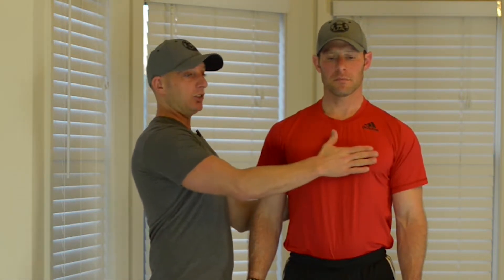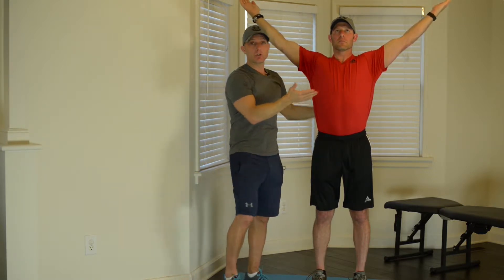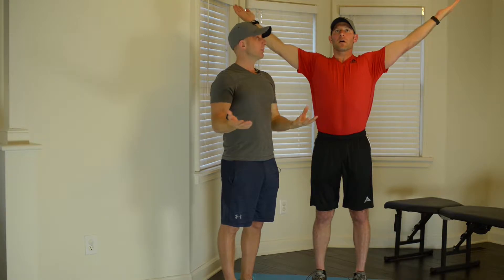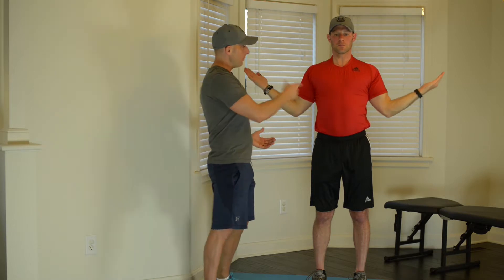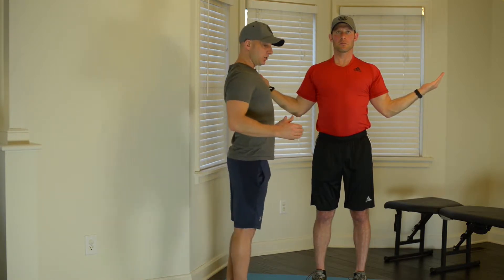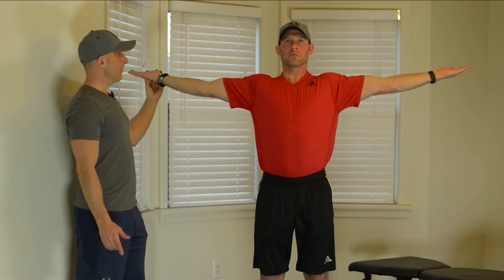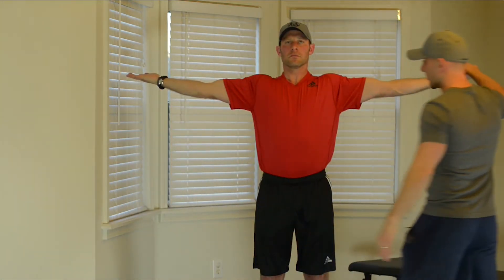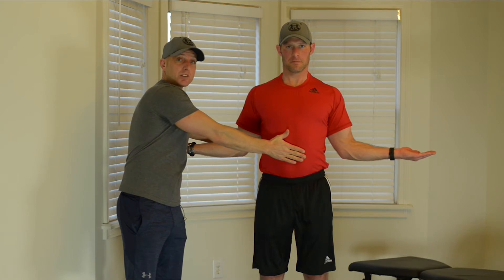Spinal Corrective Exercise 05 Life Extension Basic